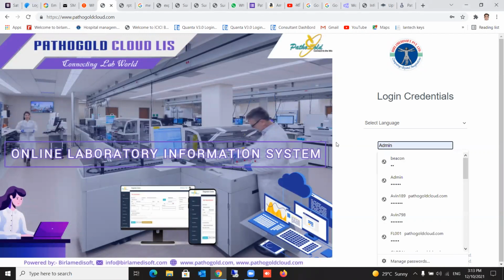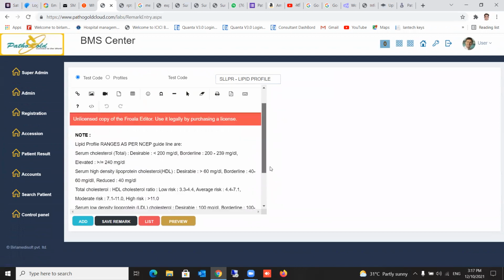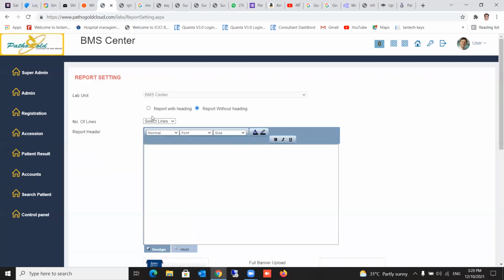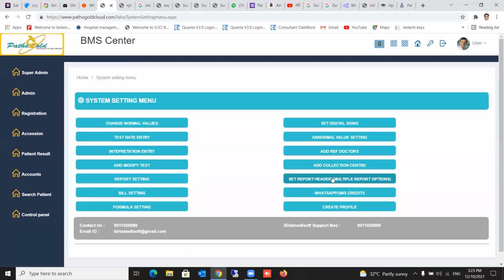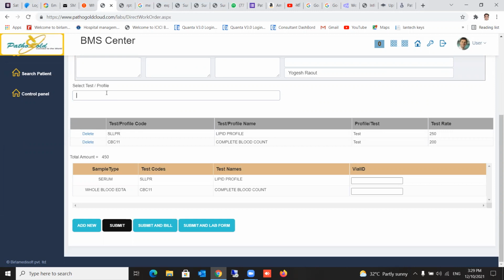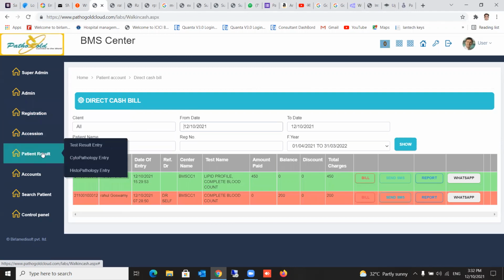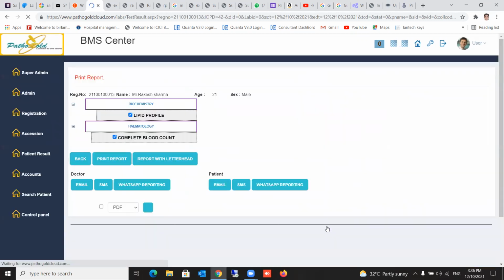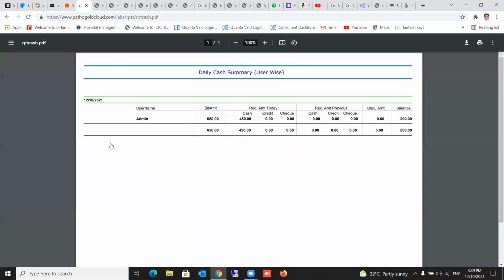How to start using PathoGoldCloud.com, complete process of using the software explained.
When you first time login to pathogoldcloud.com, what to do next. All these queries are answered into this video session.

You need to login by username & password provided to you.

Complete step by step process to start using PathoGoldCloud.com.
Go through the complete video. If you have any difficulties, please send comments to me. I will create more videos like this.

Regards
Shrinivas Birla,
Chairman & CEO, Birlamedisoft Pvt Ltd